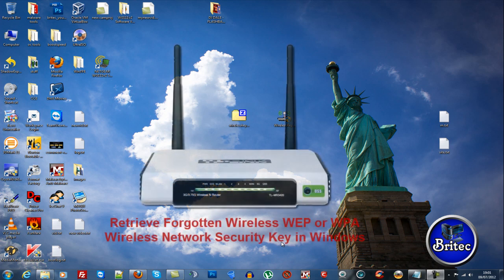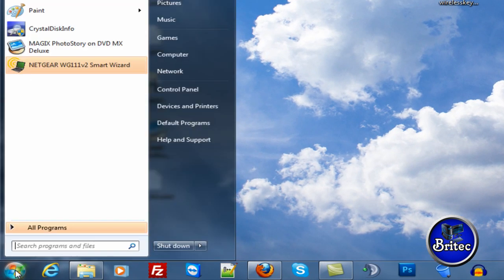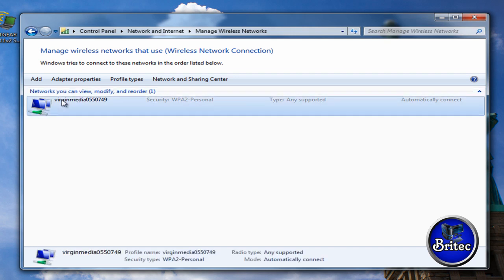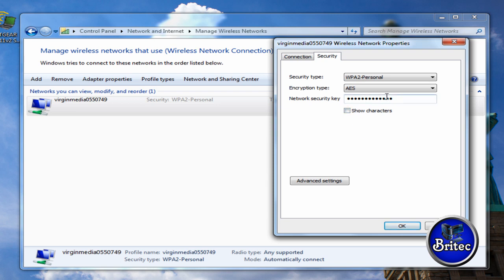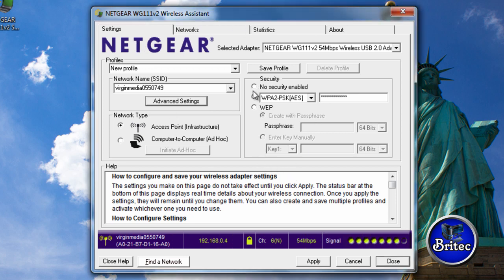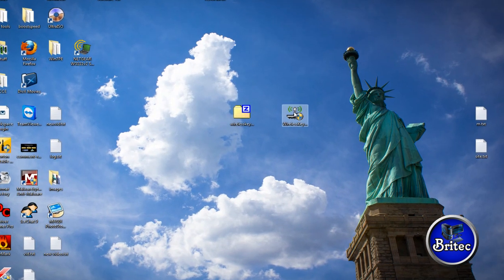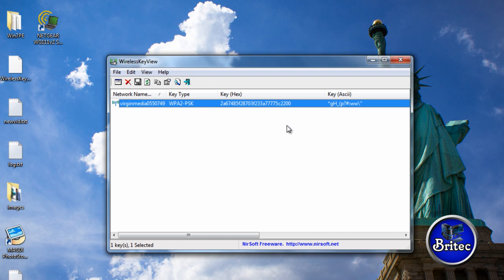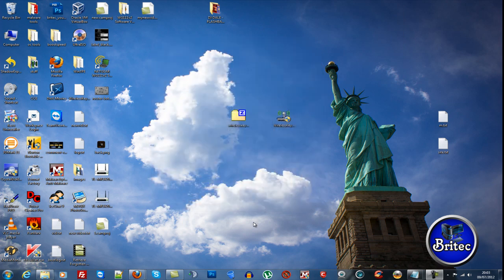Retrieve Forgotten Wireless WEP or WPA Wireless Network Security Key in Windows by Britec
WirelessKeyView recovers all wireless network security keys/passwords (WEP/WPA) stored in your computer by the 'Wireless Zero Configuration' service of Windows XP and by the 'WLAN AutoConfig' service of Windows Vista. It allows you to easily save all keys to text/html/xml file, or copy a single key to the clipboard.